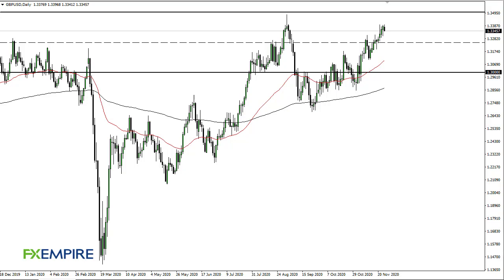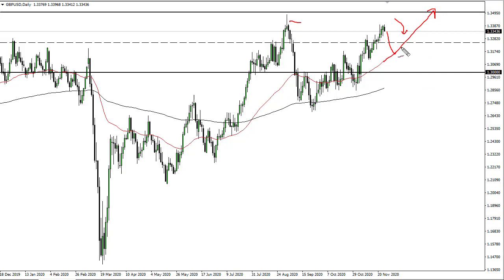GBP/USD Technical Analysis for November 27, 2020 by FXEmpire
The British pound initially tried to rally during the trading session on Thursday but then turned around to reach towards the 1.3350 level. Ultimately, this is a market that should continue to see back-and-forth action, but it is very bullish longer term.